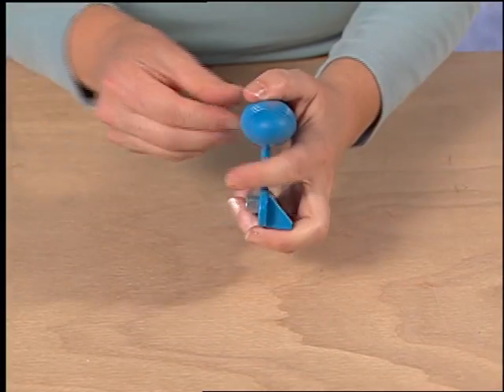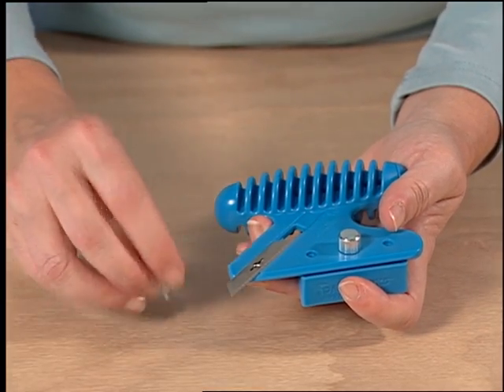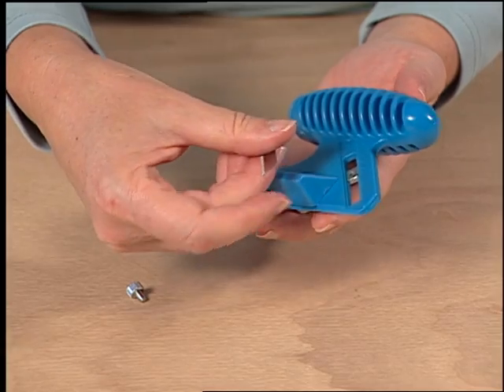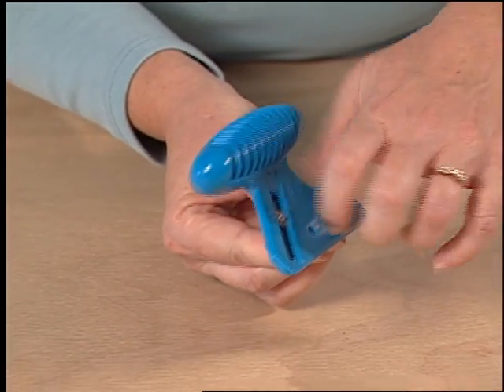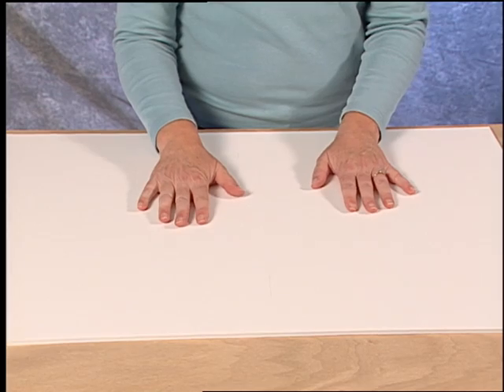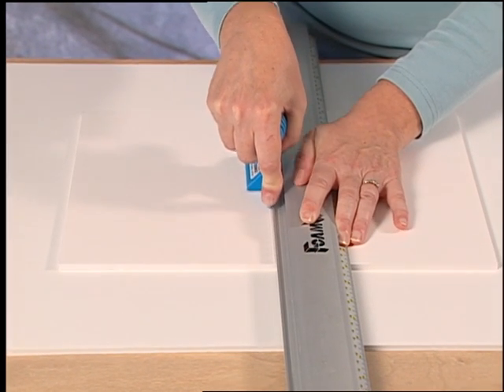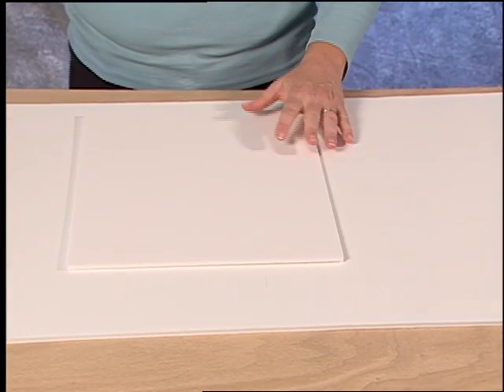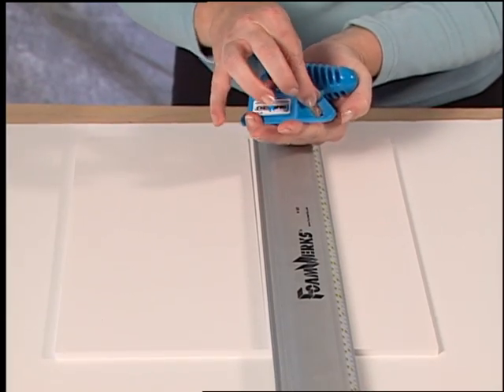FoamWerks WC-6010 Straight Bevel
FoamWerks WC-6020 Straight Bevel